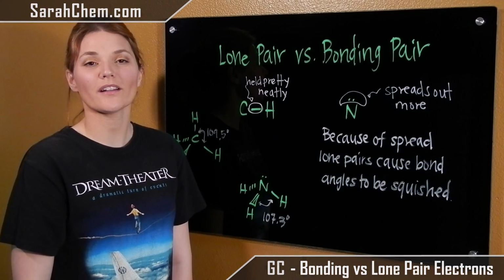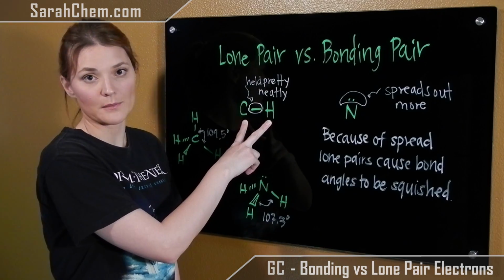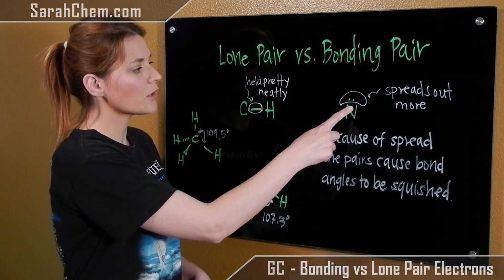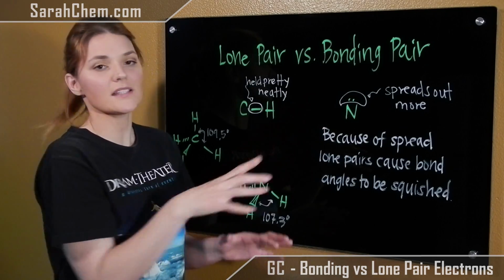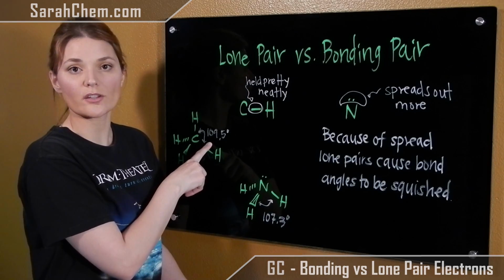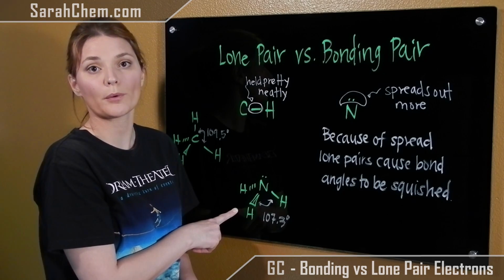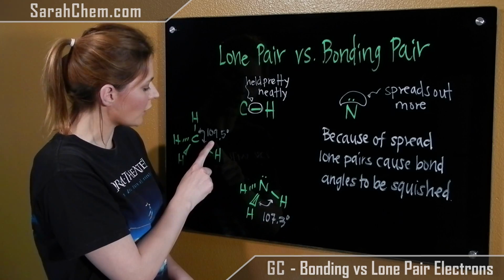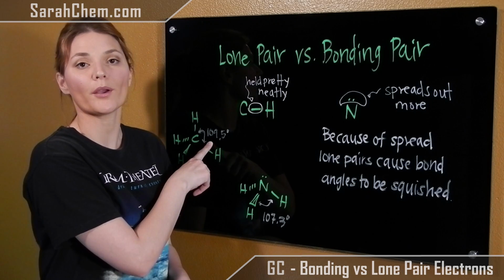Bonding Pair Electrons vs Lone Pair Electrons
This video tutorial compares the features of a bonding pair of electrons to a lone pair of electrons and how those features affect the overall geometry of a compound.